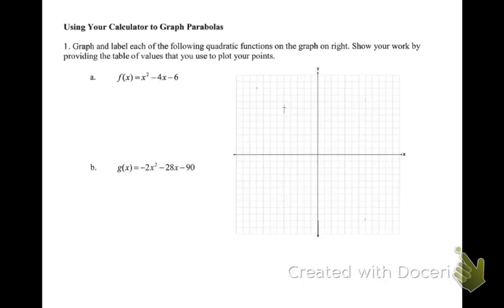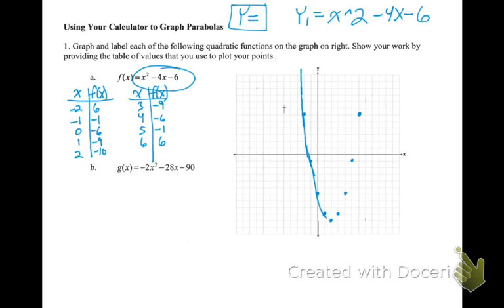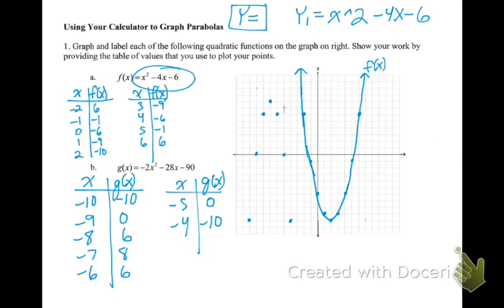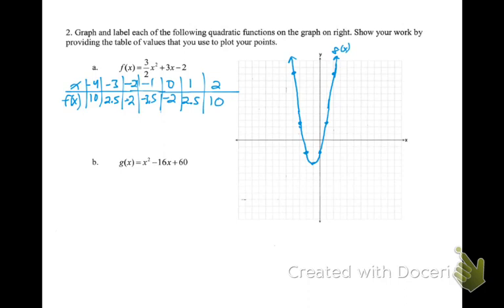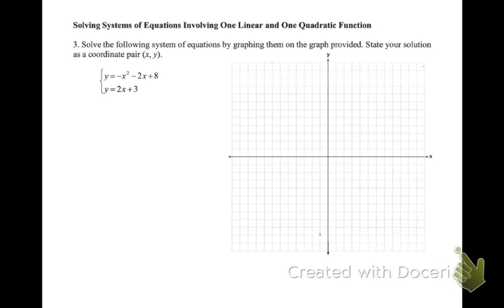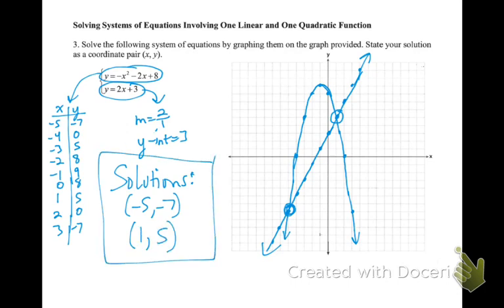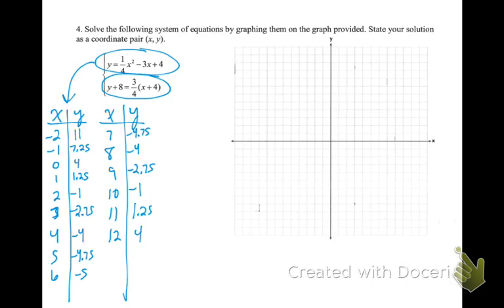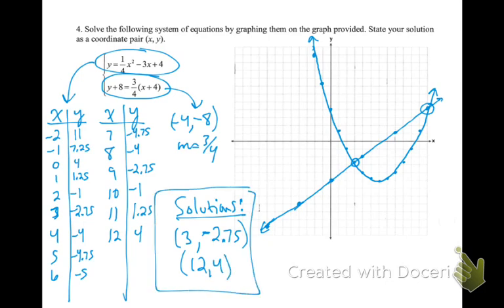5.4 Graphing Quadratic Functions